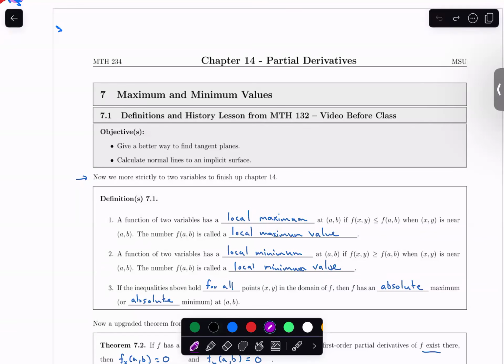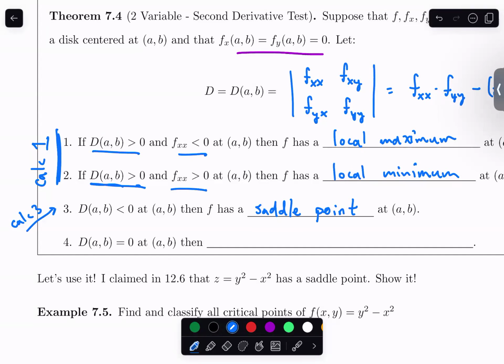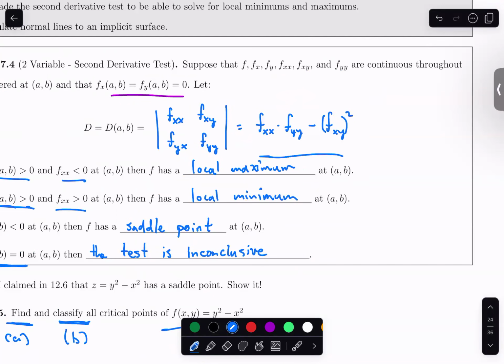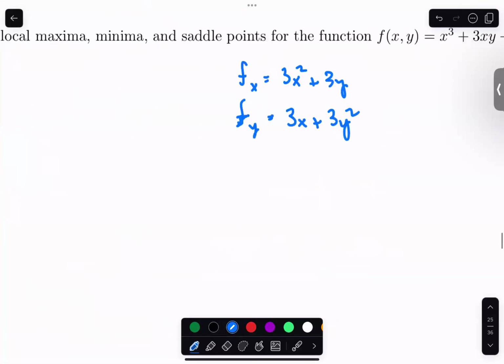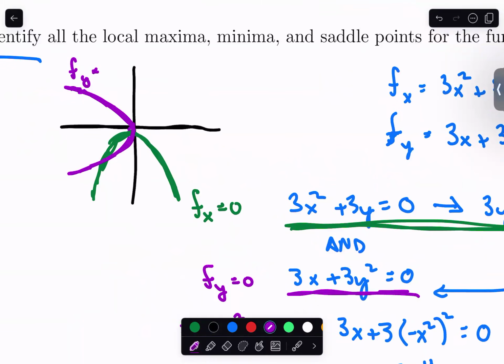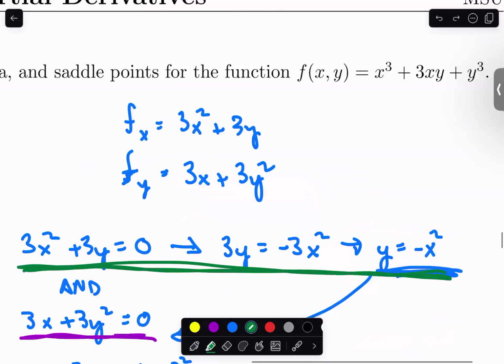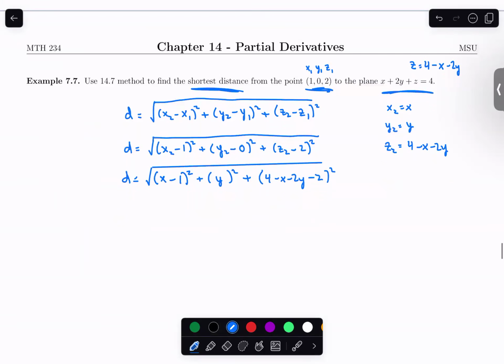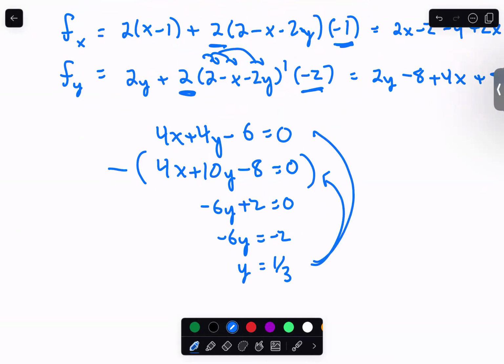During Class -- 14.7A -- MTH 234 -- FS24